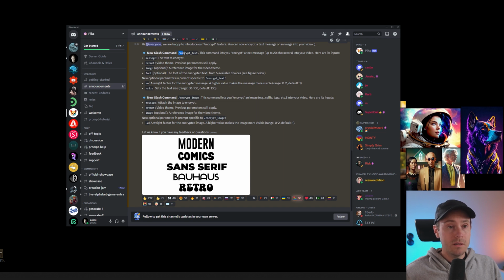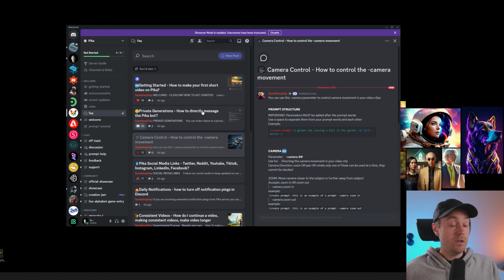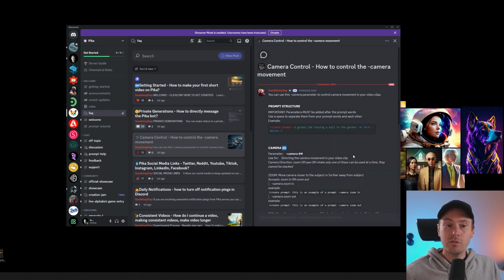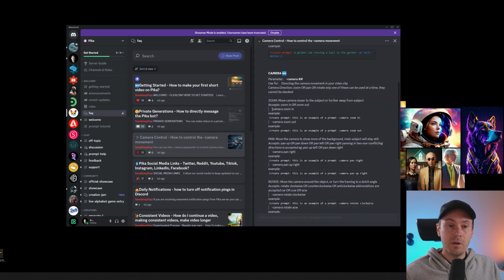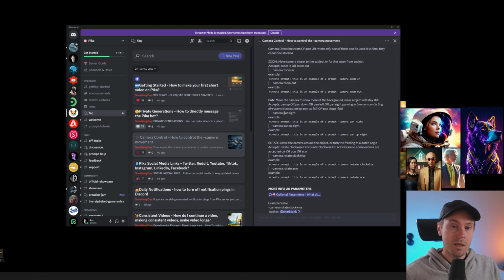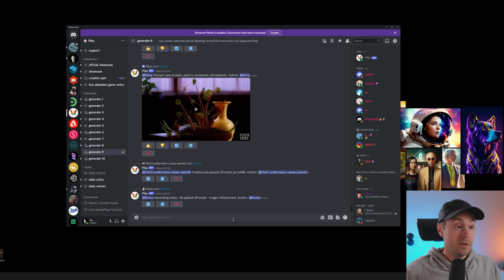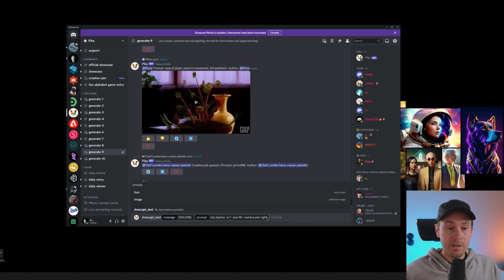Pika Labs AI NEW Feature!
We're checking out Pika Labs and their newly released feature.